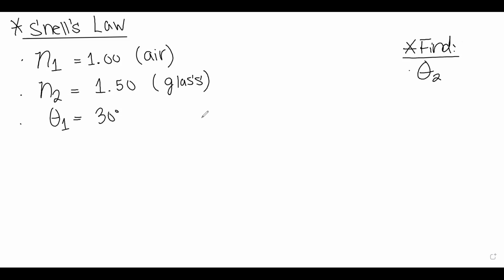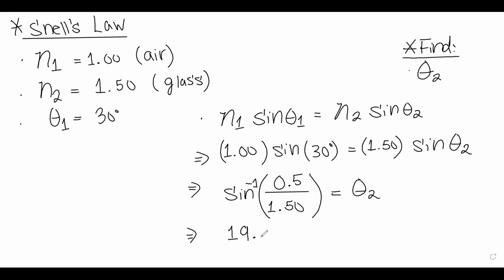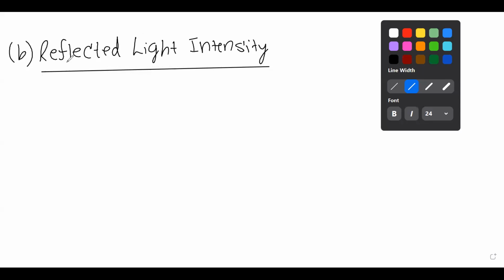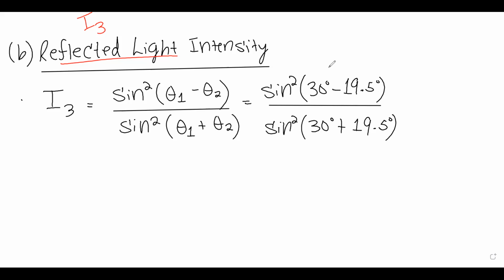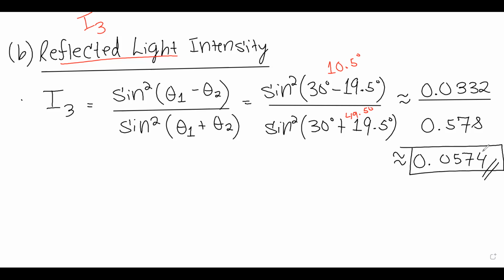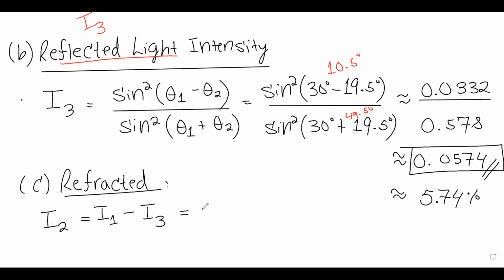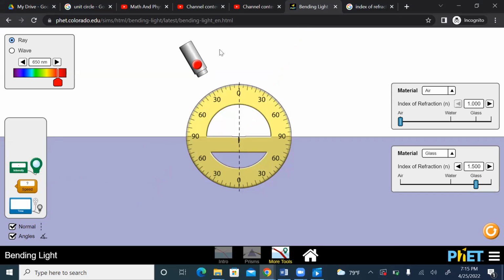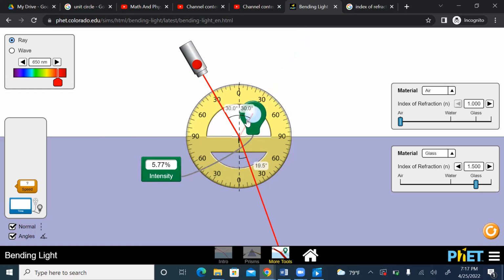Snell's Law - A Light Ray Passing from Air to Glass - Calculate Angle 2 and Light Intensity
As light penetrates a medium (substance) its motion is impeded by the particles inside the material. One portion of the light ray passes through the material and refracts (bends) whereas the other portion is reflected. In this video, the index of refraction is defined as the capacity of a material to impede the motion of light - that is, the ratio of the speed of light in a vacuum to the speed of light in a material. Furthermore, the refracted light should have a greater intensity than the reflected light.